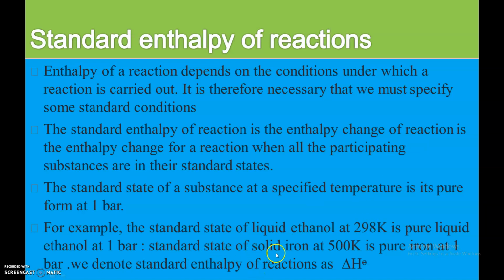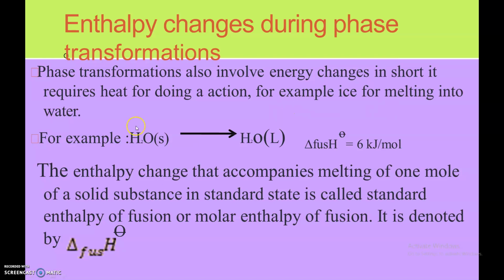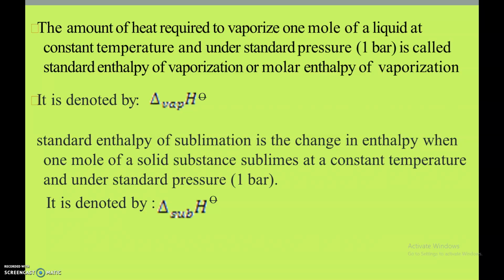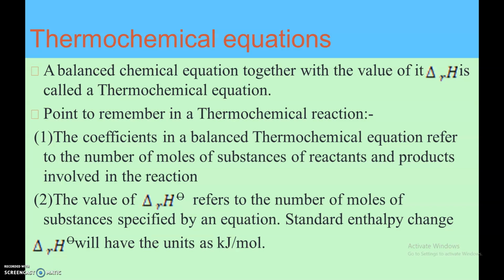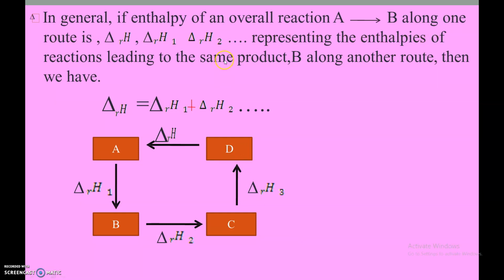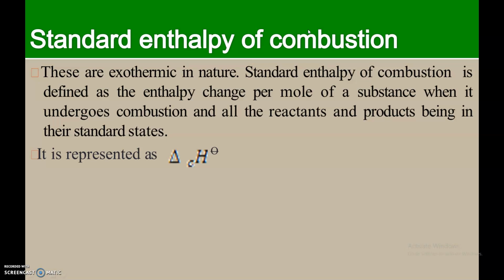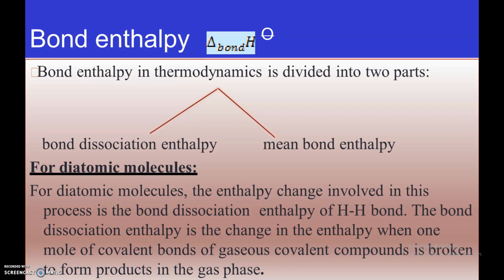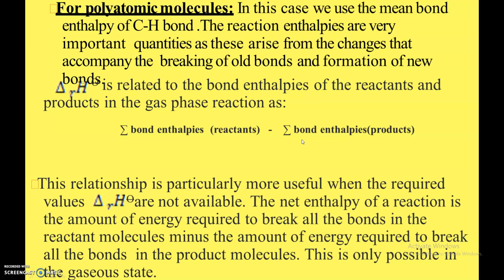XI CHEMISTRY THERMODYNAMICS